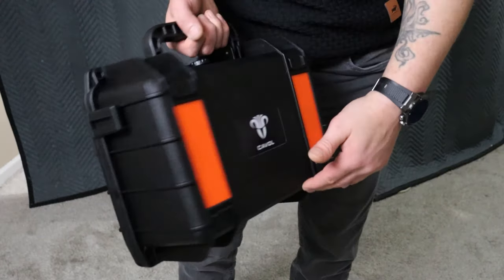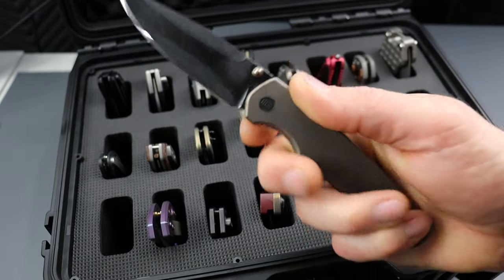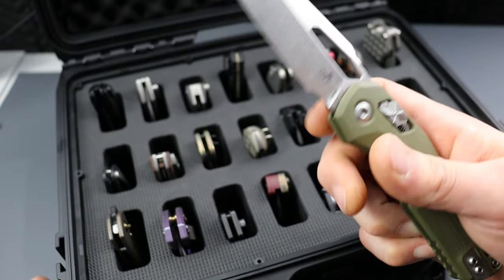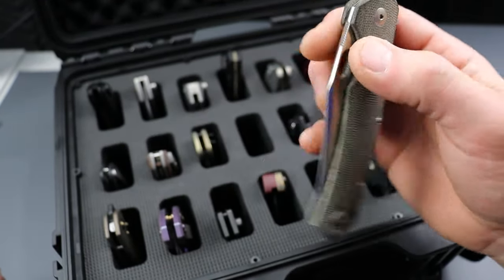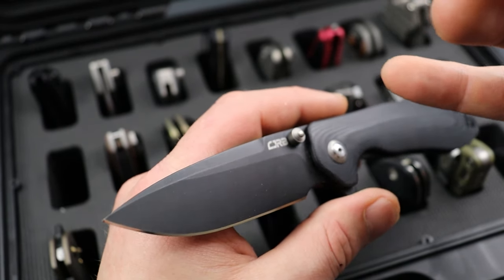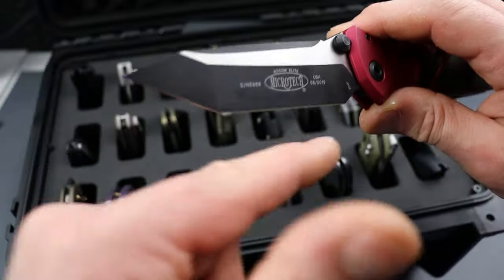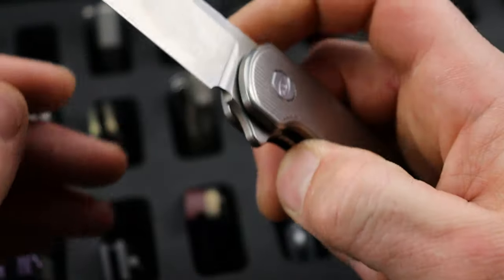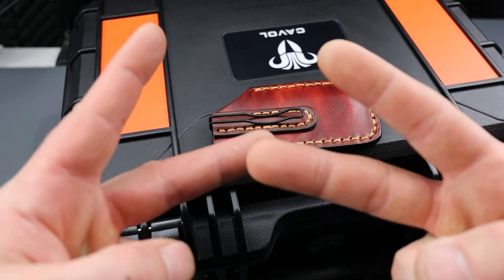Great Affordable Cavol Knife Case Full Of Knives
THE CAVOL KNIFE CASE IS THE BEST WAY TO STORE YOUR KNIVES AND THE CAVOL KNIFE CASE IS AFFORDABLE, ITS DURABLE AND VERY WELL PUT TOGETHER, THE CASE HAS INDIVIDUAL SLOTS TO STORE SINGLE KNIVES SO THEY STAY PROTECTED.

MIGURON KERYX

KIRBY LAMBERT RAINE

PMP KODIAK
TOOLS FOR GENTS STORE

SHIROGOROV

TWOSUN TS223

MIGURON VELONA
MIGURON STORE